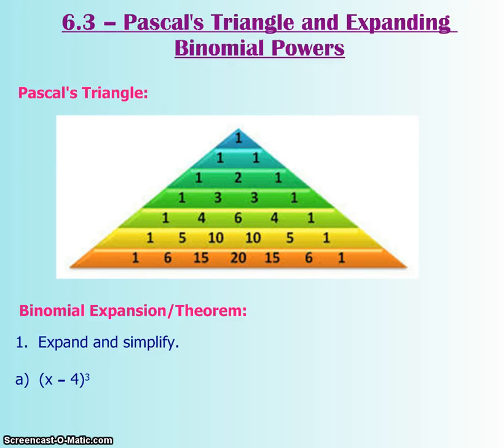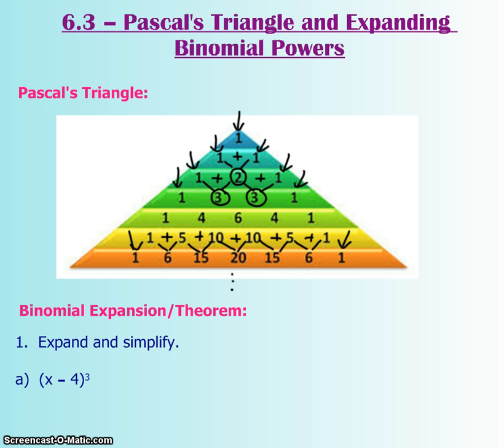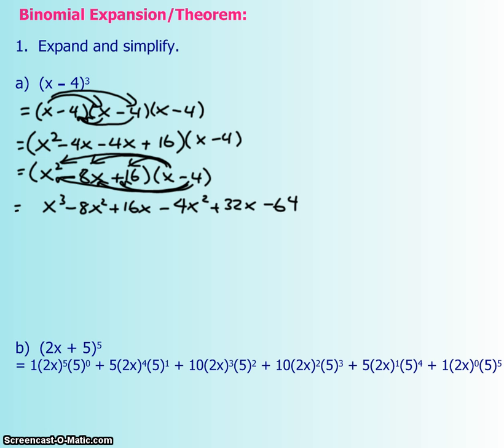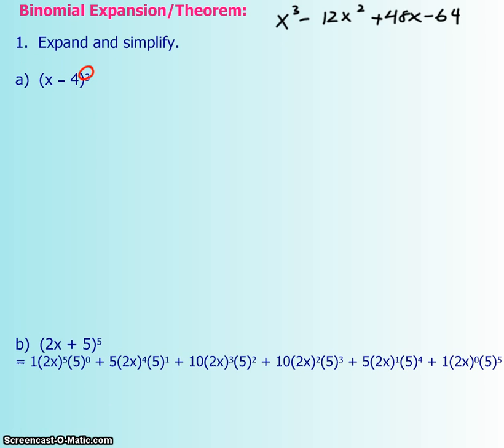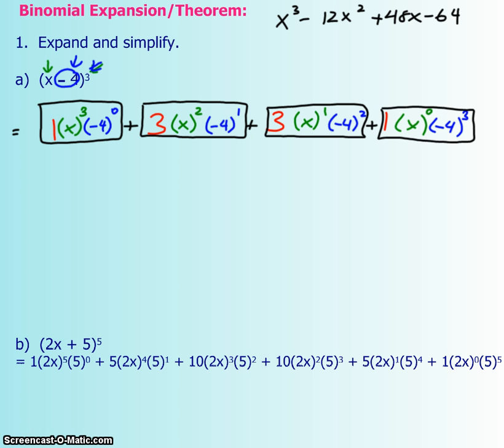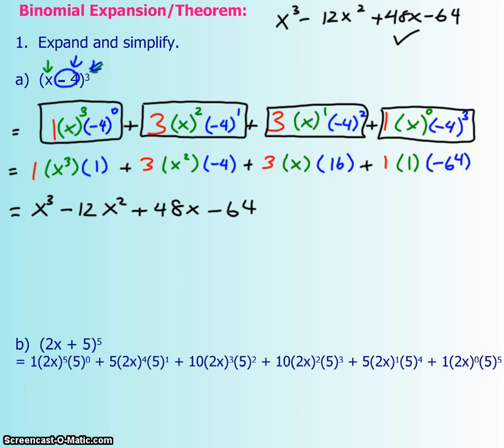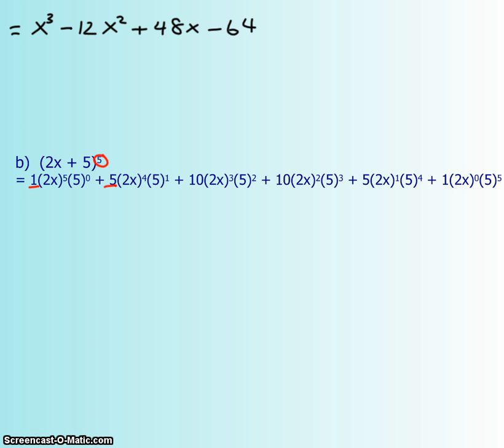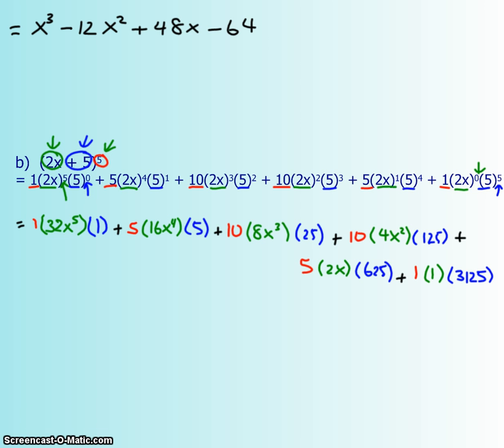6.3 - Pascal's Triangle and Expanding Binomial Powers